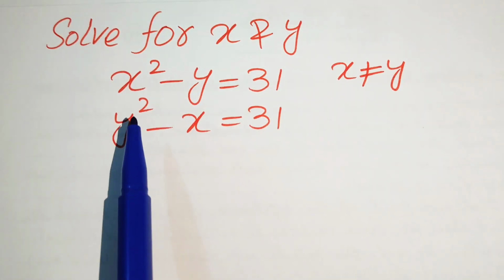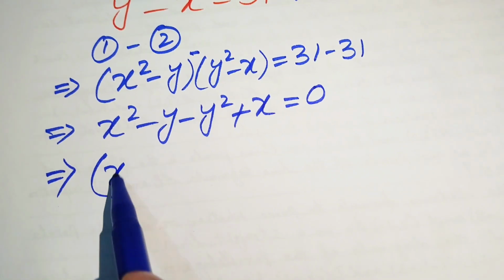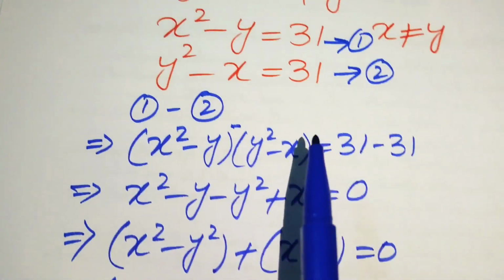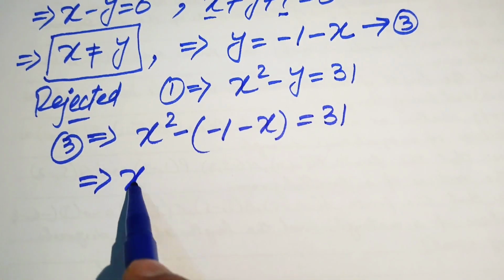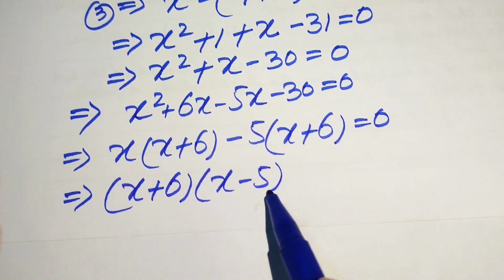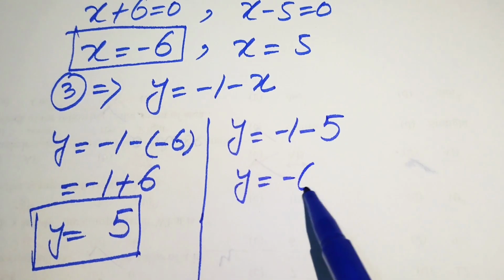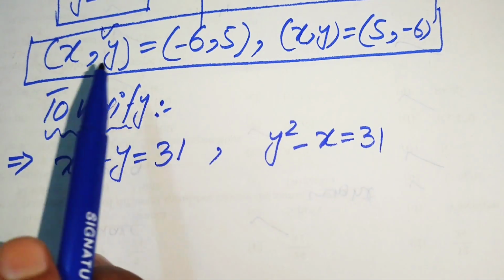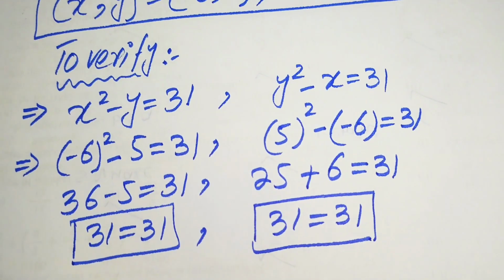A very tricky Cambridge University Admission Algebra Exam | Entrance Aptitude Test | Find x & y!!